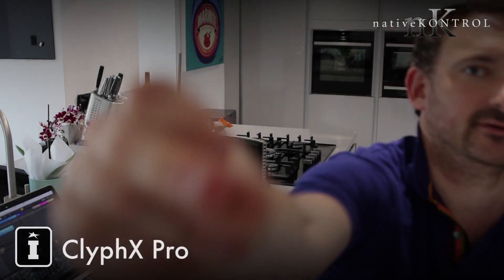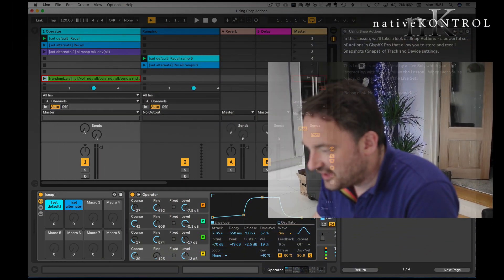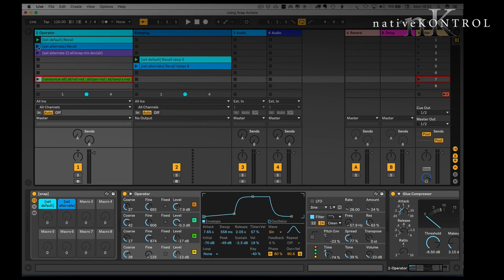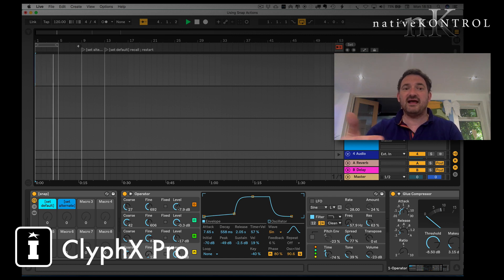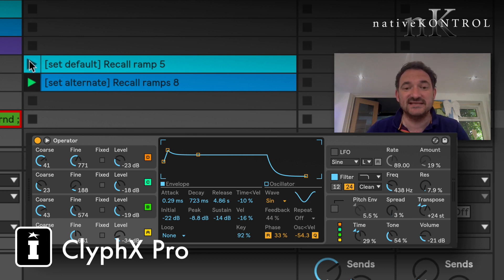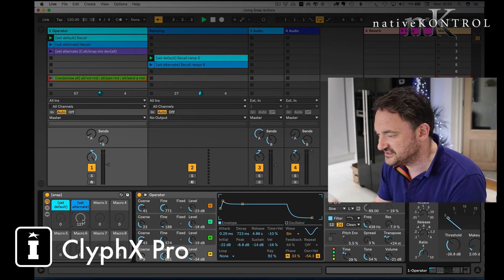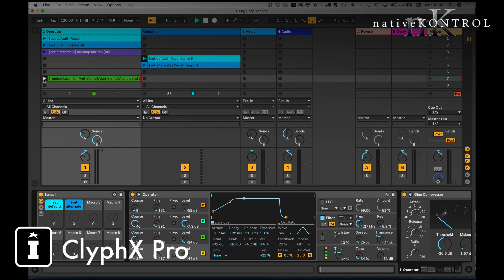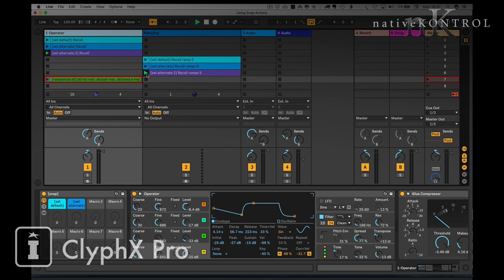ClyphX Pro - Snap Actions - Part ONE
Snap Actions are a powerful part of ClyphX Pro the advanced scripting utility for Ableton Live.

With them you can store states within X-Triggers and recall them, either instantly or morph to them over beats or time.

In this video i'll run through the functions of Snap Actions using the inbuilt lessons that come packaged with ClyphX Pro.